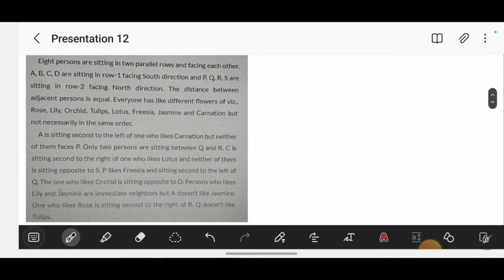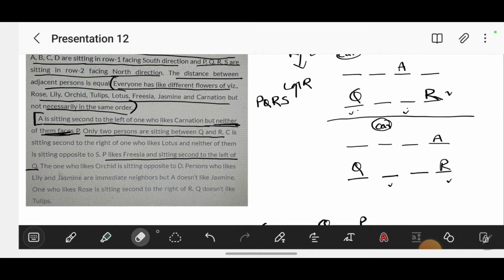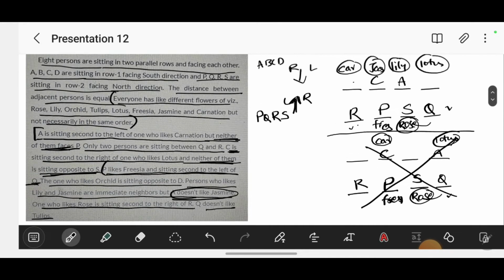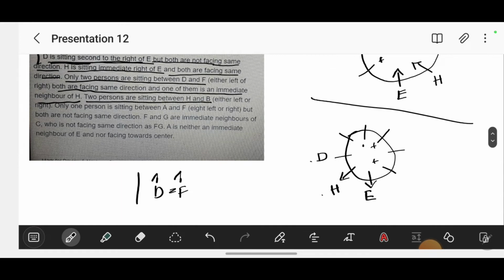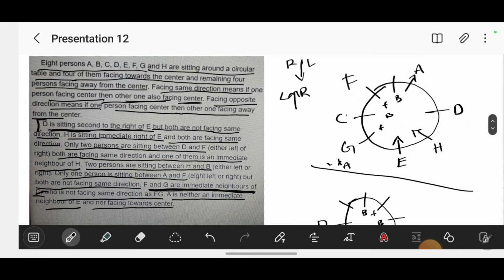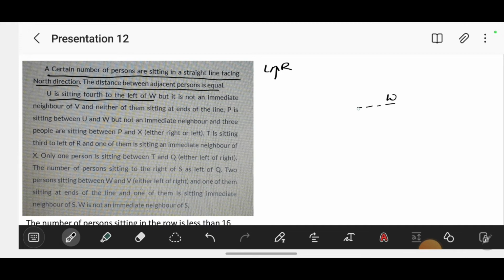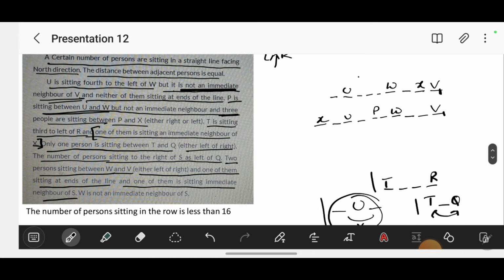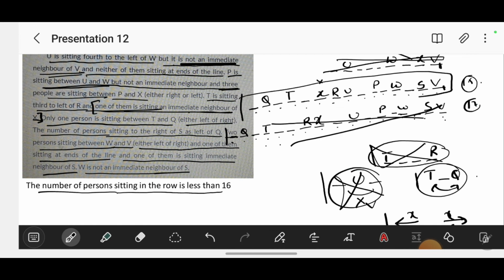reasoning puzzles | set-5 | SBI PO, clerk IBPS PO ,clerk, RRB PO, clerk